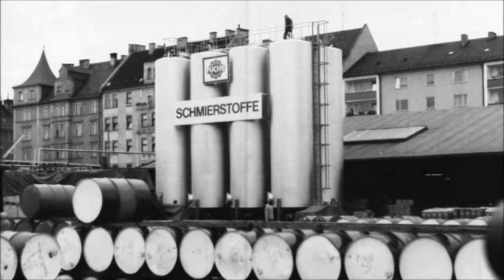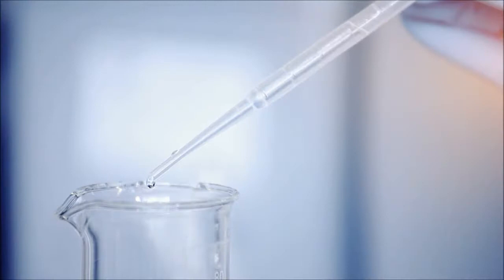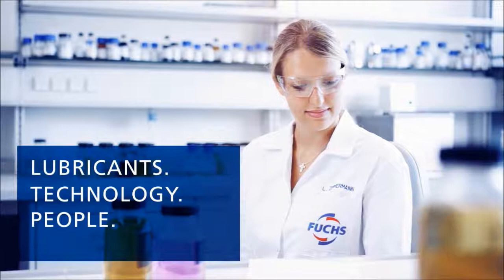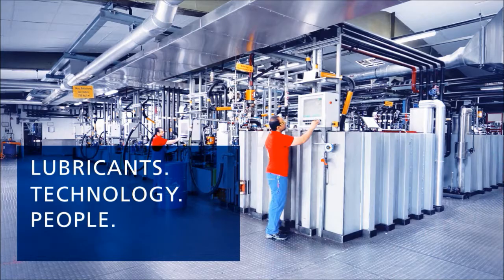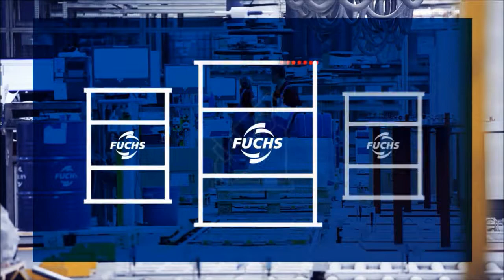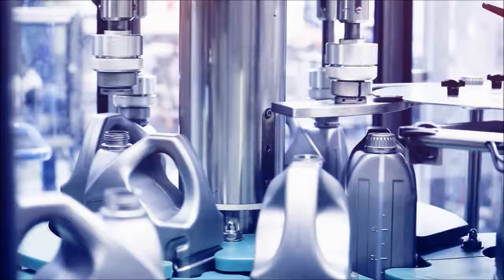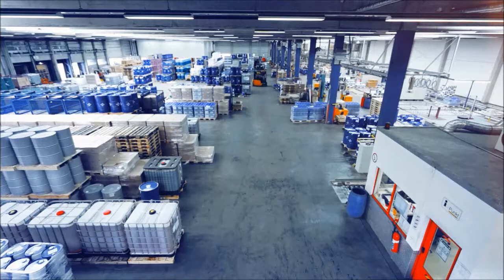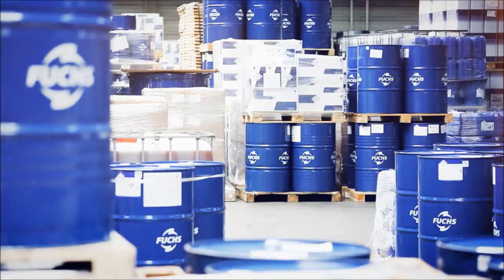FUCHS Corporate Movie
FUCHS is a global Group with German roots that develops, produces and distributes lubricants and related specialties. The FUCHS product program comprises more than 10,000 products and related services in six key categories. Founded in 1931 as a family business in Mannheim, today there are 58 operating companies with almost 6,000 employees in 50 countries under the umbrella of FUCHS PETROLUB SE. FUCHS is the world's largest provider among the independent lubricant manufacturers.